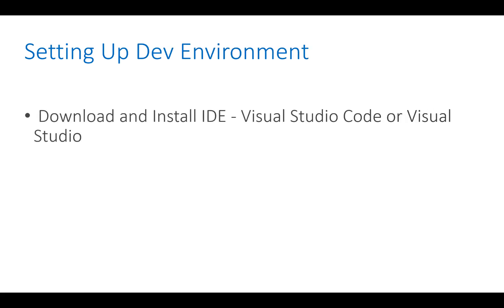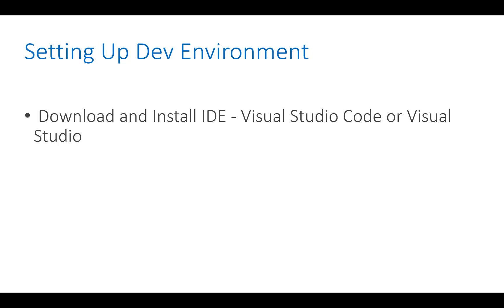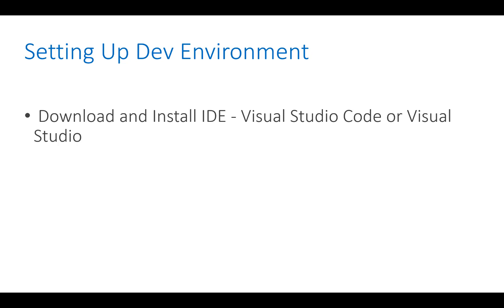Installing Visual Studio and Visual Studio Code | Angular Tutorial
Upgrade to DotNetTricks Pro, to get unlimited access to all premium courses.

This Angular Courses will make you expert for developing dynamic, interactive, and complex web applications.